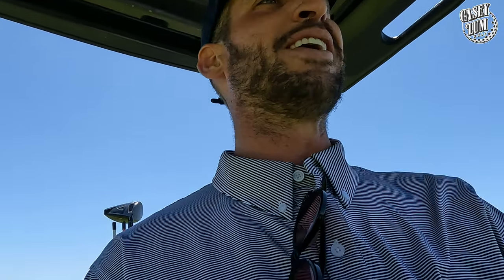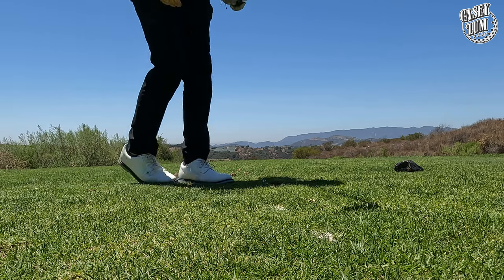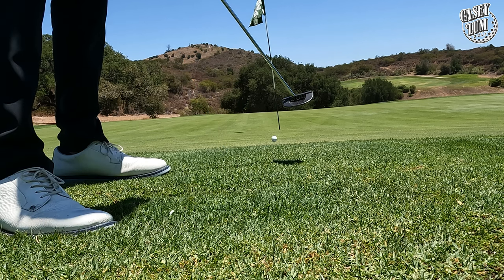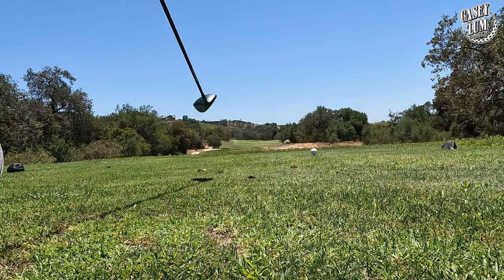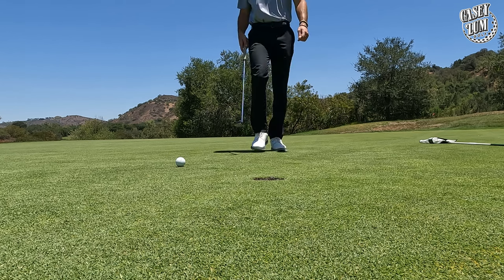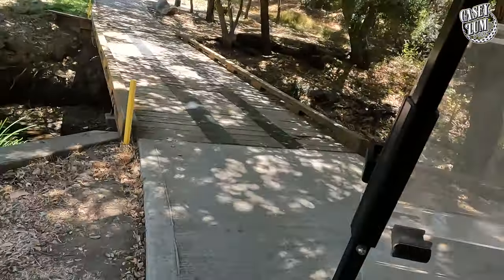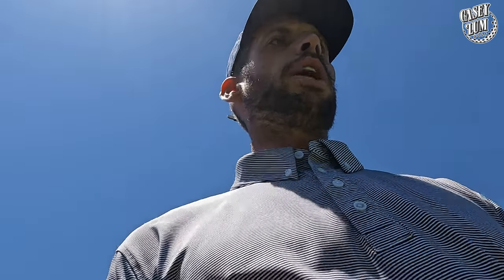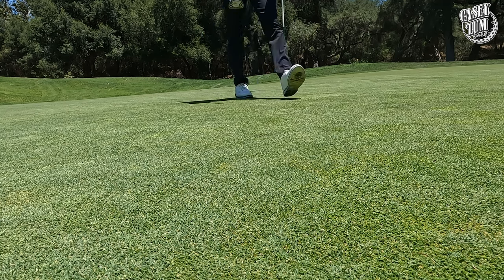Cross Creek Golf Club || Course Vlog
I went out and played the back 9 at Cross Creek Golf Club all filmed on my Gopro. Follow along as I play this fun and challenging golfcourse located in Temecula california. In between shots I share my thoughts on the round and the course.